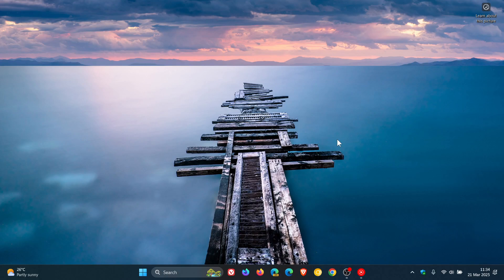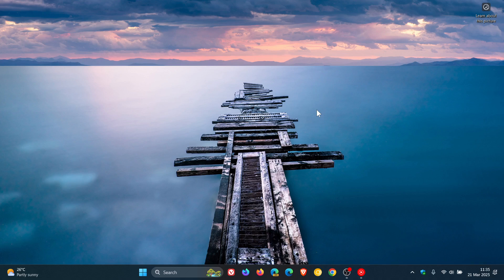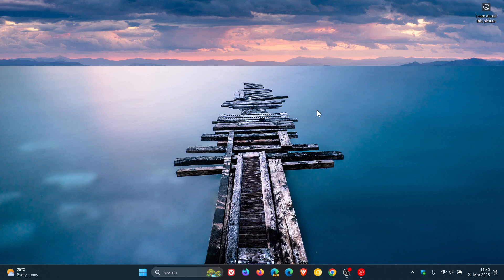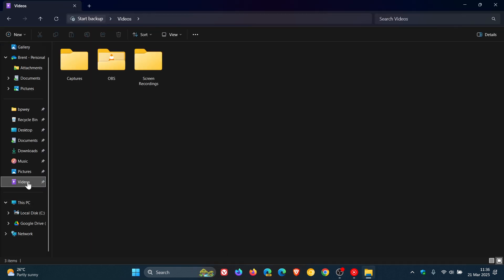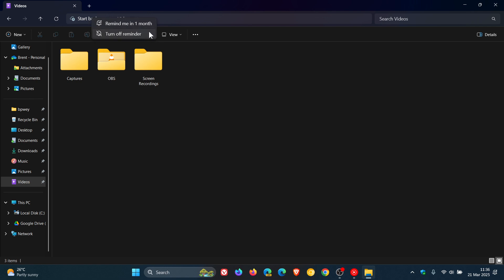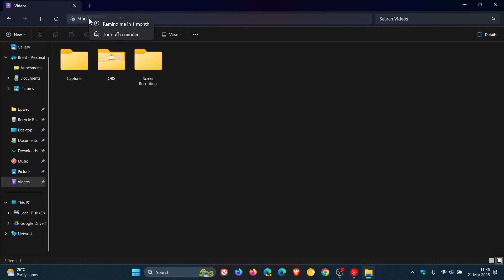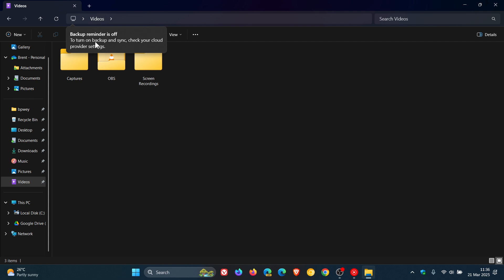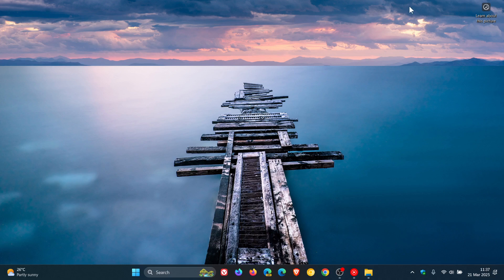Turn Off OneDrive Backup Reminders in Windows 11 File Explorer (Now Available)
Noticed today that the options to turn off the "Start backup" reminders in File Explorer's address bar, or snooze them are now available as part of update KB5052093